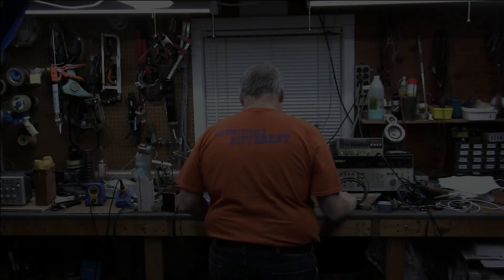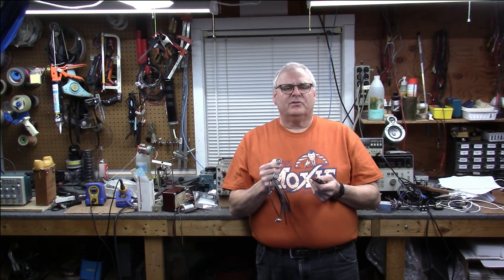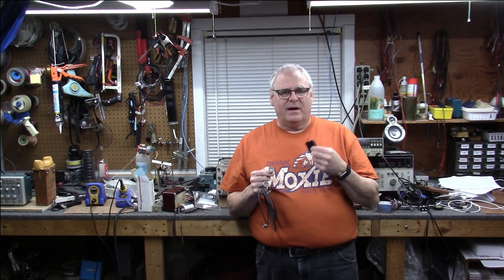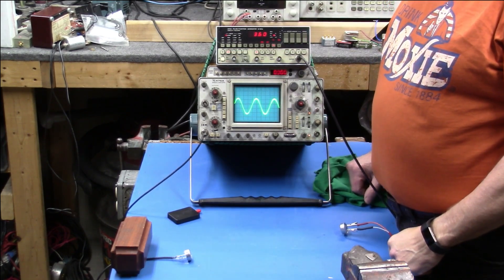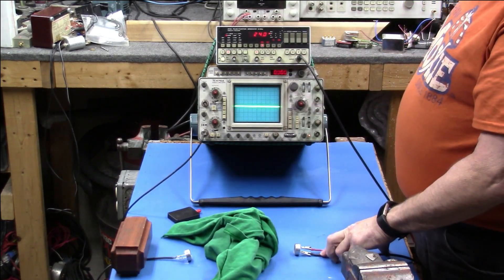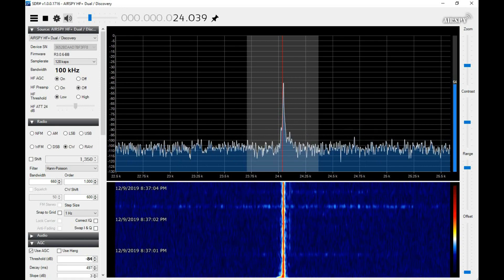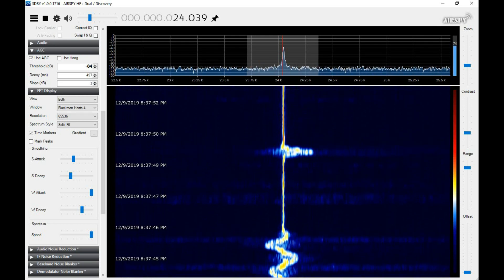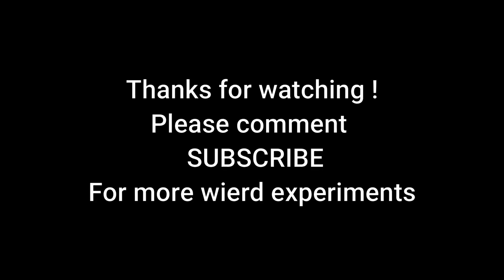AirSpy Discovery Its not just for RF anymore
Here W1VLF takes his AirSpy Discovery and uses it for an ultrasonic receiver proving that its not just for RF anymore!!  Using common Ebay 24 KHz transducers one for transmit and one for receive.. Look at the Doppler shift and do experiments. Have fun with your SDR!!!